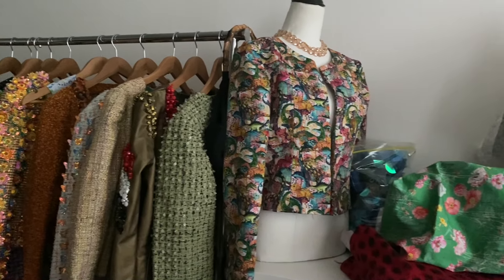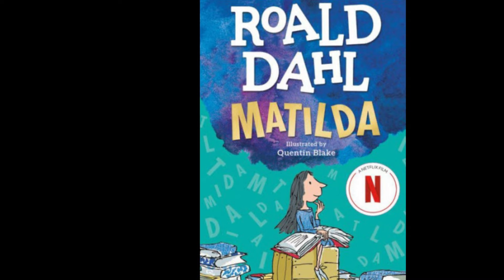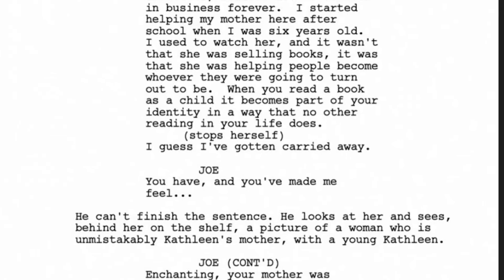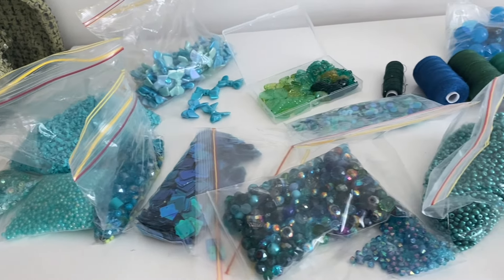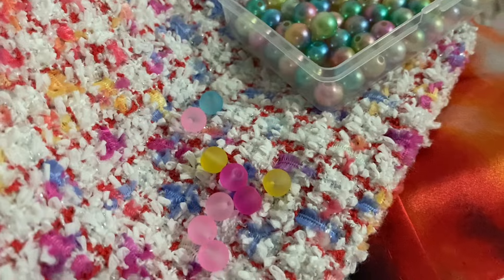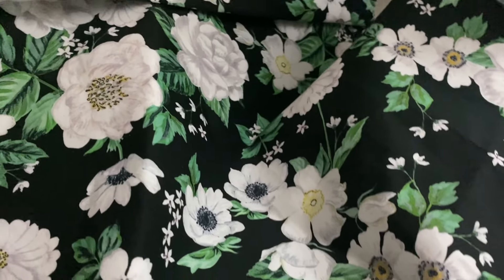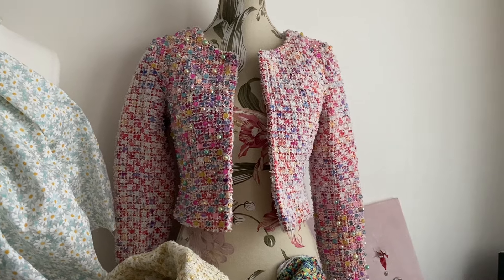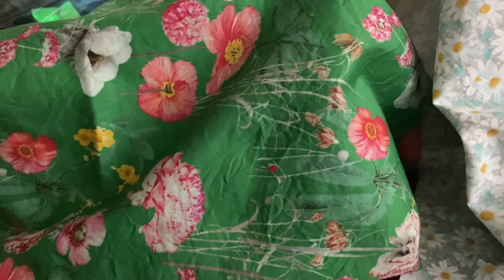September 2024 Sewing Plans 🎬 'You've Got Mail' (1998)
This month I'm going to work with some fabulous fabrics and I'm going to make some garments inspired by the film 'You've Got Mail' (1998). I'm going to make a simple dress like the one she wears at the end of the movie. And, she works in a bookstore and does Story Time. So, I'm going to make some layer cake dresses and some bright jackets that I would  wear if I worked in a book store and it was my job to read each story time.
I also have a quilting fabric with daisies on it, her fave flower. I'm going to make a beaded bolero jacket with it.
It's also Spring where I am at the moment, so I'm going to KonMari my fashion fabrics, my tweeds, my jackets and dresses and maybe even my beads.
What are your sewing plans and ambitions for this month?

🎬 Sorry this episode is late. It took forever to upload.